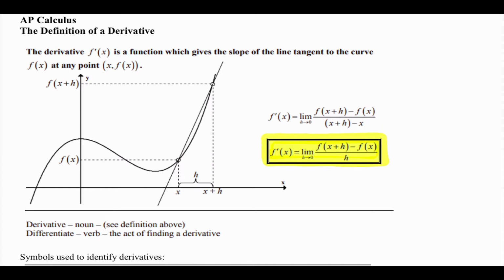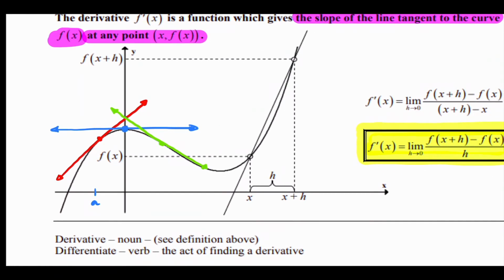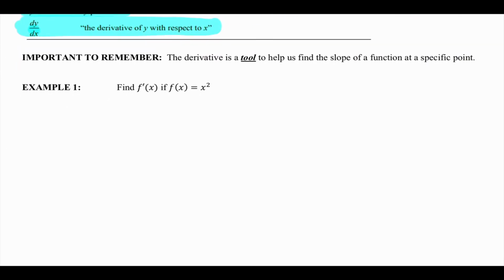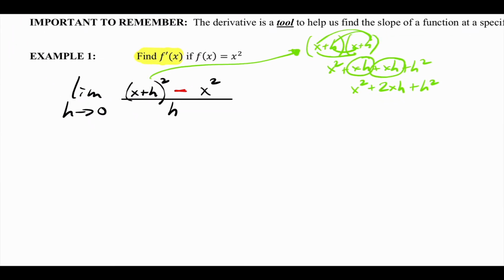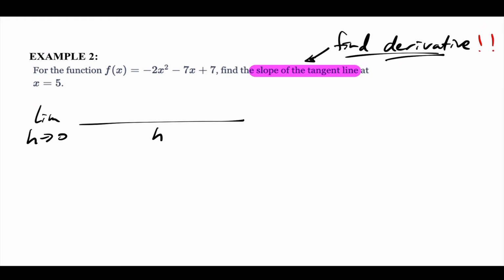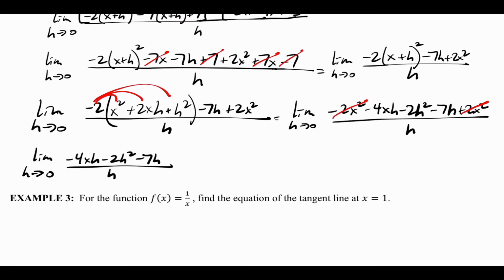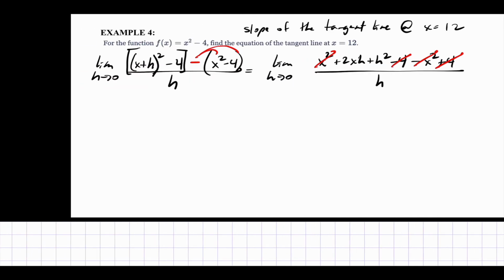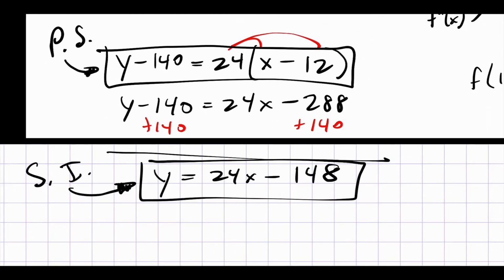9/9/22 - The Definition of a Derivative (Part 1)